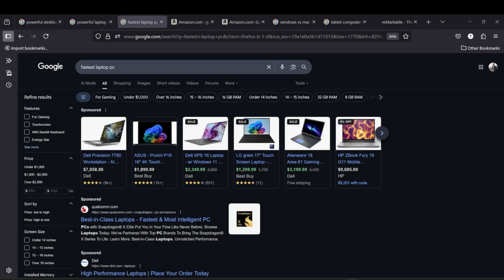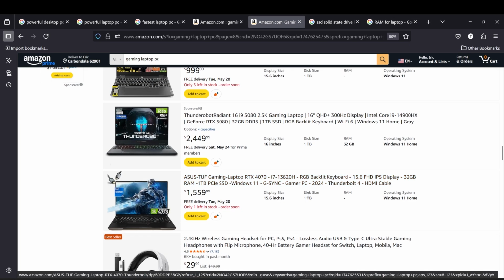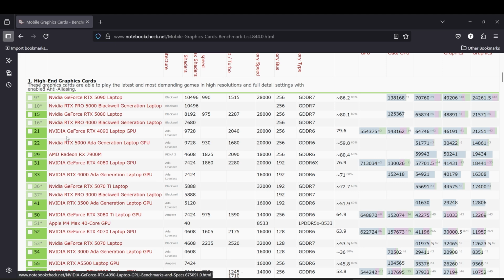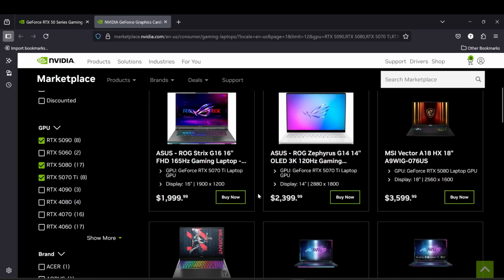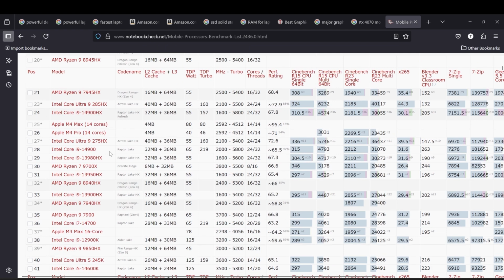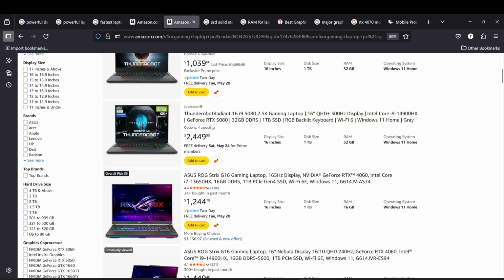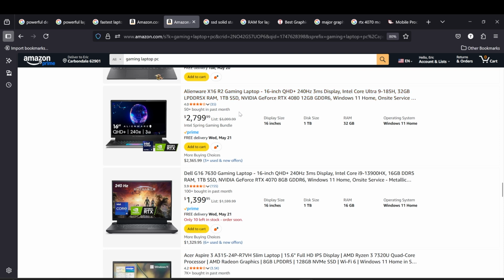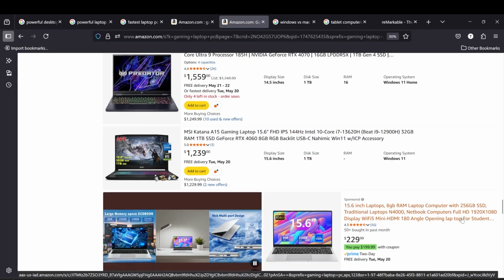How to Pick the Right Windows Laptop_Architecture and Design_Eric Farr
🎥 How to Pick the Right Windows Laptop for Architecture & Design | A Complete Buying Guide

Are you an architecture student, design professional, or creative looking for the perfect Windows laptop to power your work? In this video, we break down exactly how to choose the right laptop for architecture and design purposes. From 3D modeling and rendering to graphic design and digital drafting, your laptop needs to keep up with demanding workflows.

We’ll cover the key components you need to consider before making a purchase, including:
✅ CPU (Processor) – for modeling and multitasking
✅ GPU (Graphics Card) – for rendering and visualizations
✅ RAM – for smooth performance in software like Revit, Rhino, SketchUp, and Adobe Suite
✅ Storage – SSD vs HDD and how much space you really need
✅ Display – resolution, refreshing rate
✅ Battery Life & Portability – for students and professionals on the go